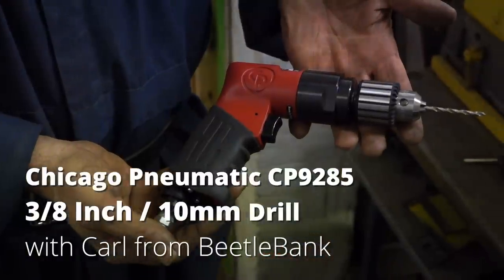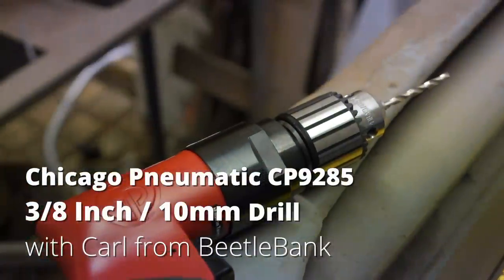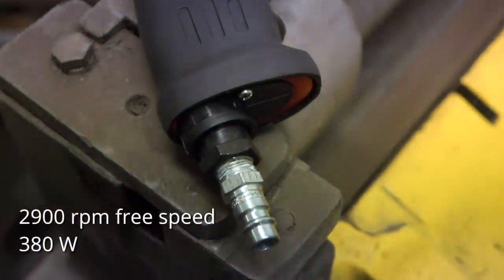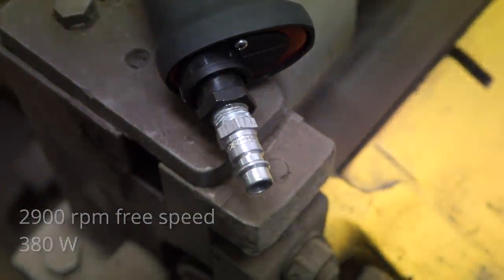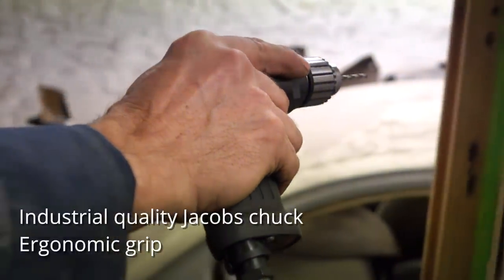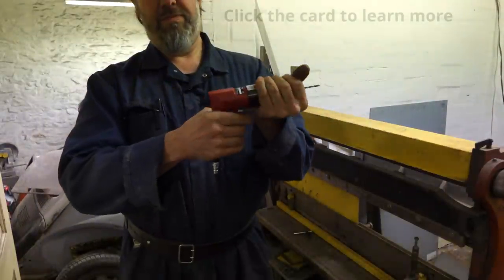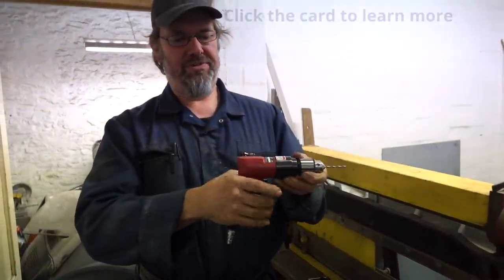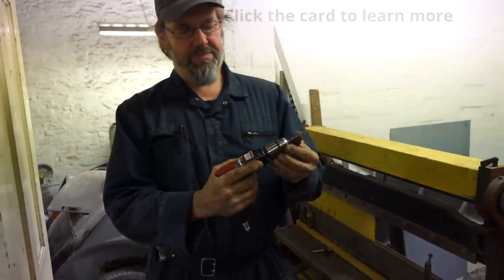Chicago Pneumatic CP9285 Drill 3/8 Inch / 10mm from Toolstop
Demonstrated by Carl from BeetleBank, this powerful 370W 3/8 Inch drive drill from Chicago Pneumatic is suited to many applications. Its strength lies in the small 165mm overall length which makes it versatile and handy in a tight space.